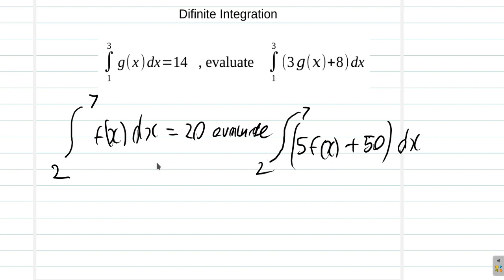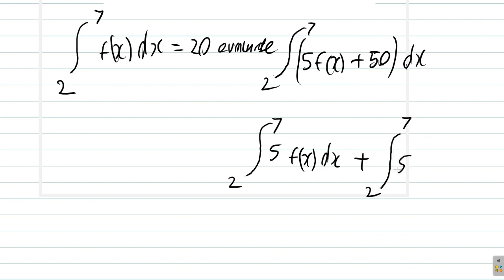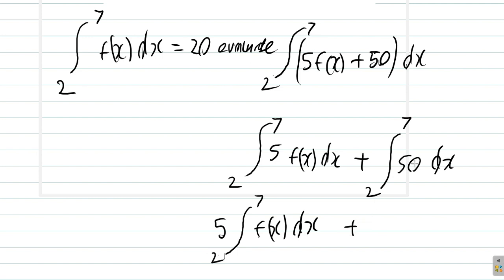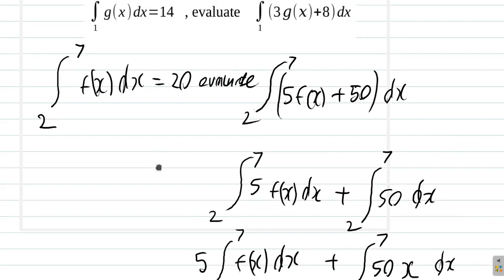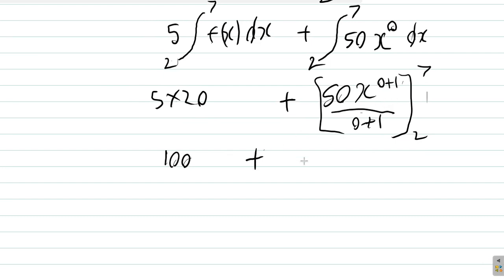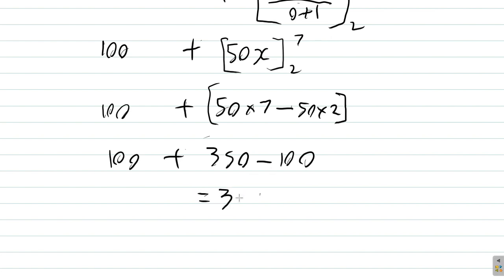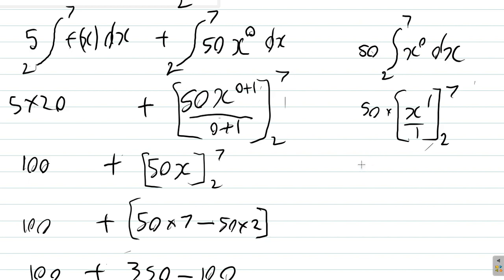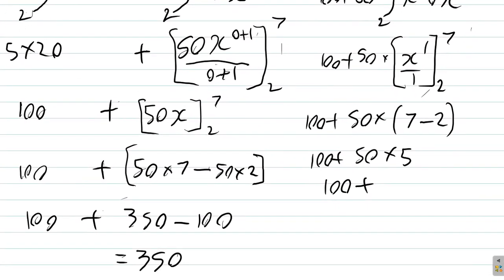Integration to Find Area Homework Assist